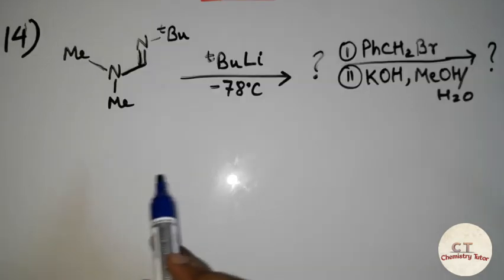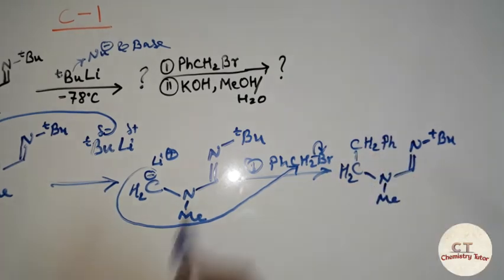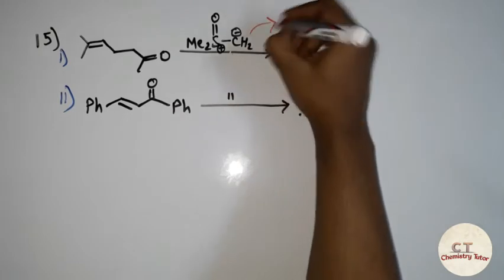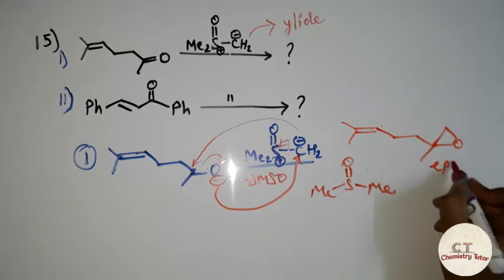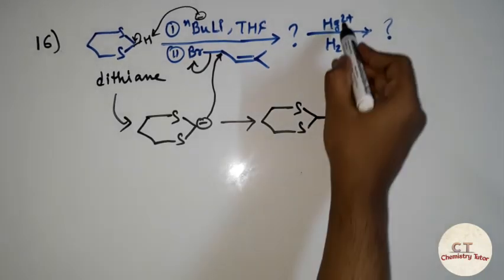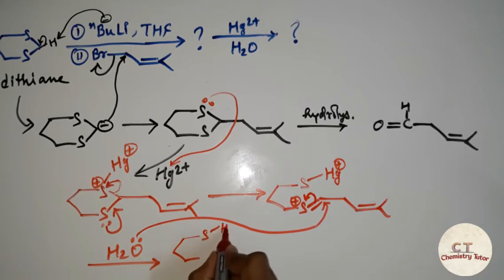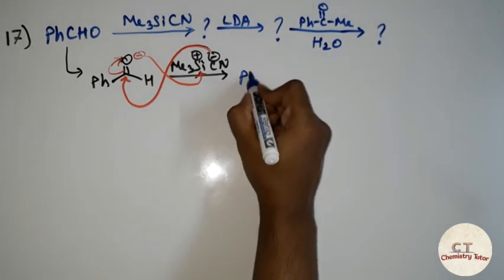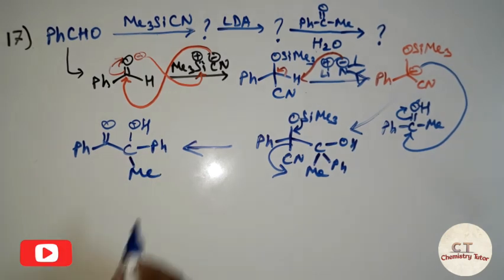Carruthers Book | Chapter-1 | Part-1d | Important questions solved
This is my 4th video of Chapter 1 (Formation of C-C single bonds) from Carruthers book. These are important from CSIR-NET, GATE, IIT-JAM point of view and also for MSc students. I will be Completing the book on a regular basis.

Watch the previous videos of this chapter by clicking the links given below-

Chemistry tutor